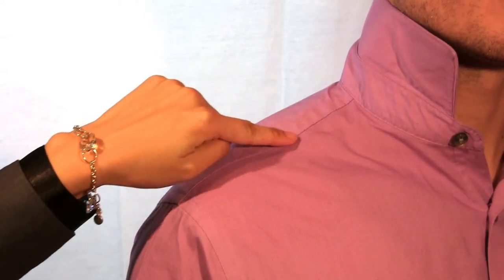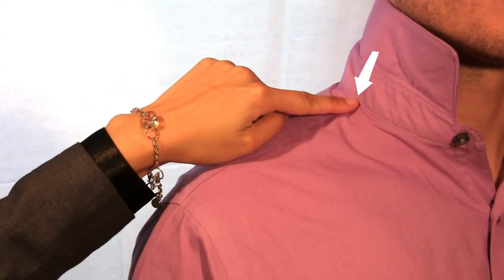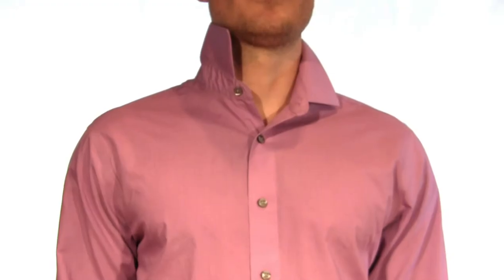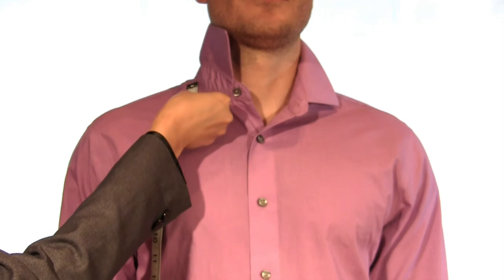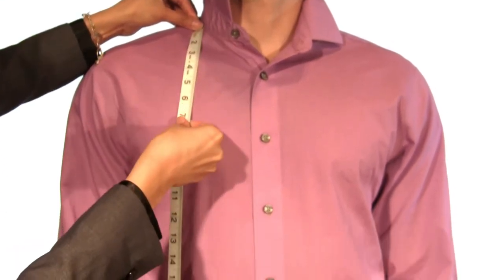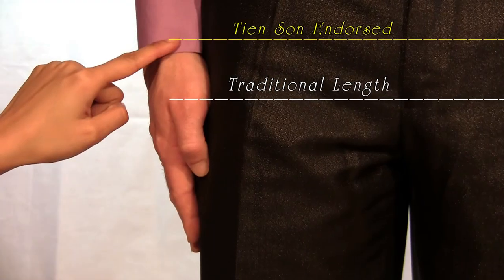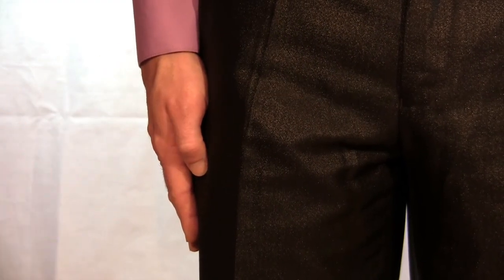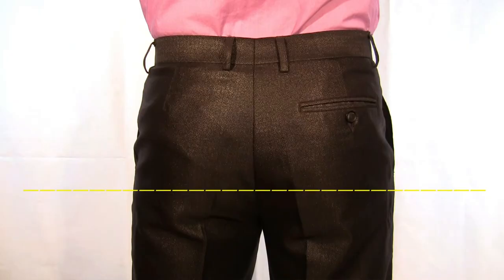Tien Son How To's: Jacket Length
Learn how to have a friend measure you for a custom tailored suit jacket or sports coat from Tien Son Custom Tailored Suits. For more information and available products, visit our